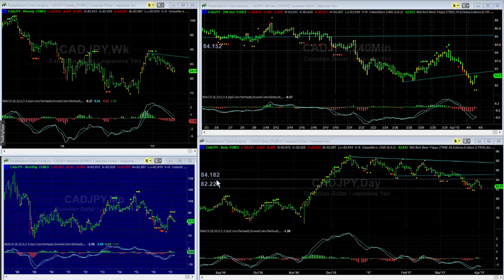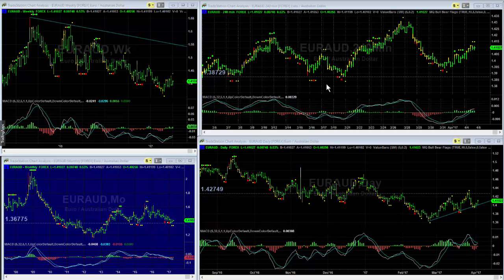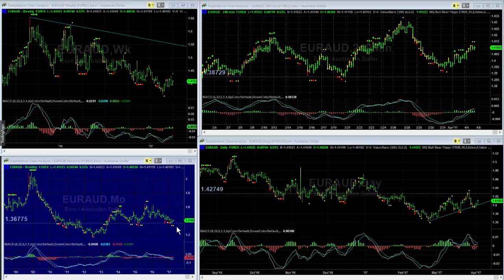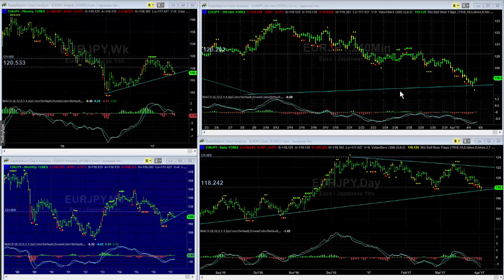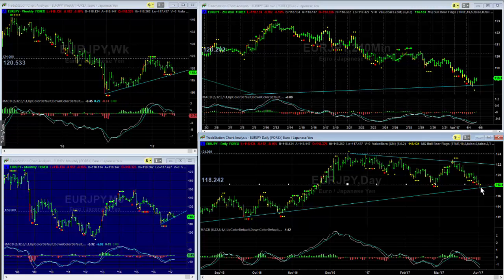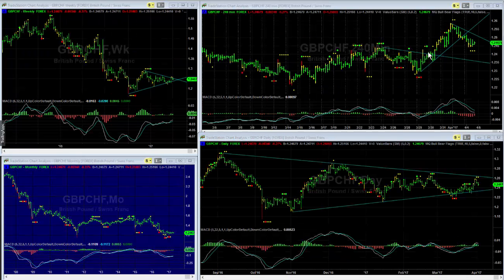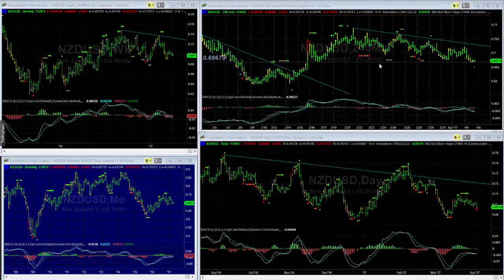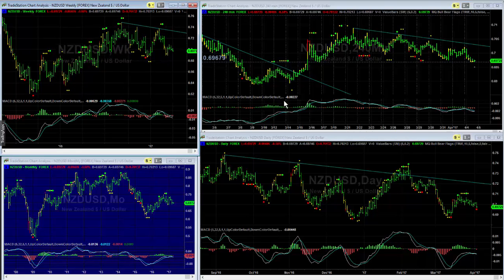20170404 TraderJohnO FX